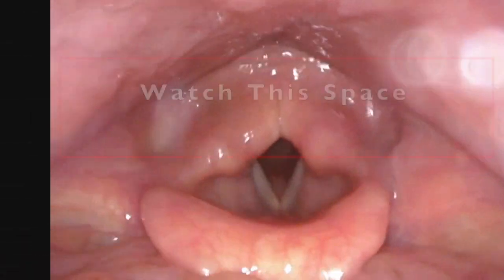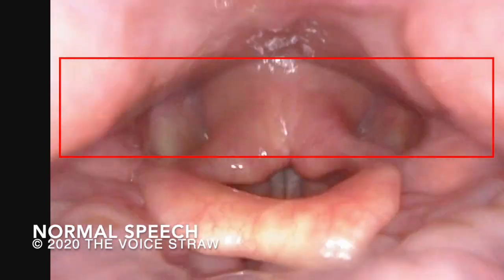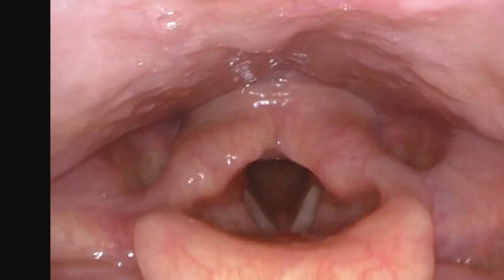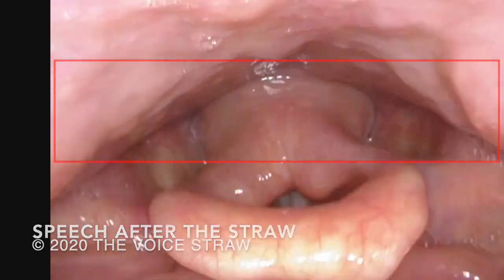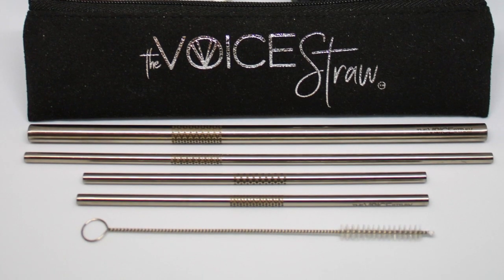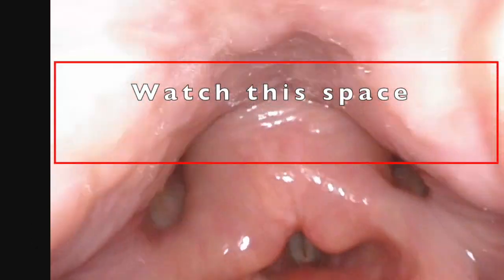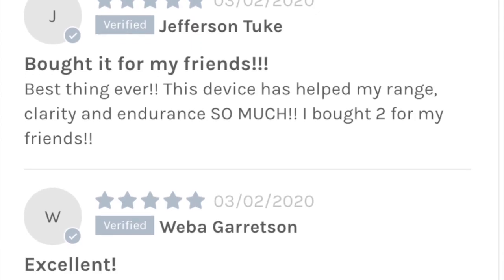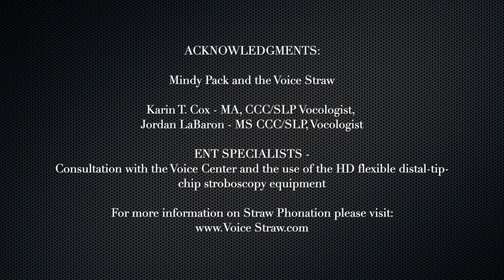An Inside look of the vocal tract doing speech — (Straw Phonation for Singers and Speakers)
Watch and learn how straw phonations works and why adding the voice cups changes the game! This is an inside look of the vocal tract while doing straw phonation with The Voice Straw and Cups Combo Kit.

This video is specifically demonstrates speaking and "concert speech". See actual before and after videos and still shots.

Special thanks for consultation with the Voice Center of ENT Specialists
and use of the HD flexible distal-tip-chip videostroboscopy equipment
Karin Titze Cox, MA CCC/SLP Vocologist/Clinic Director &
Jordon LaBaron, MM MS CCC/SLP, Senior Vocologist